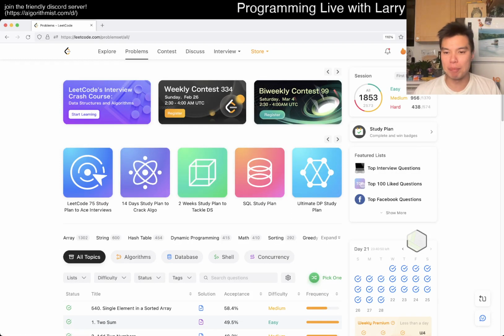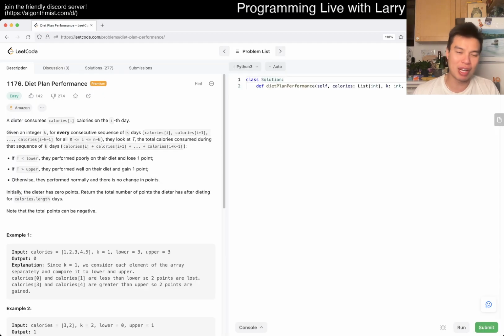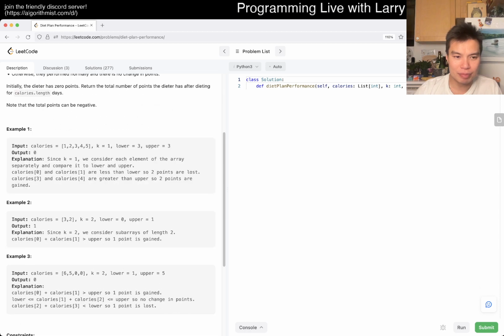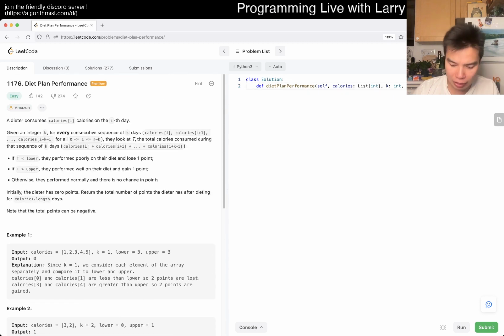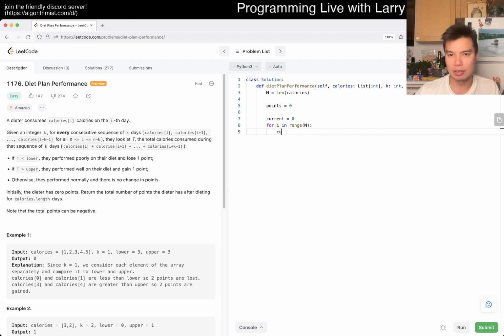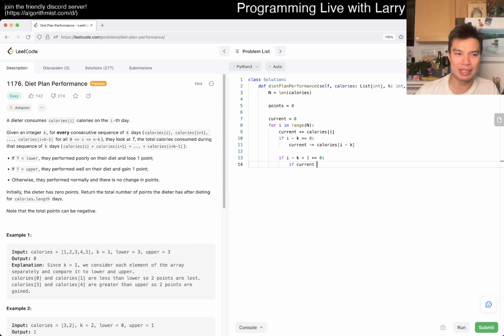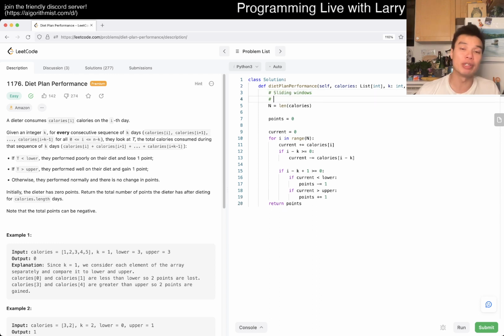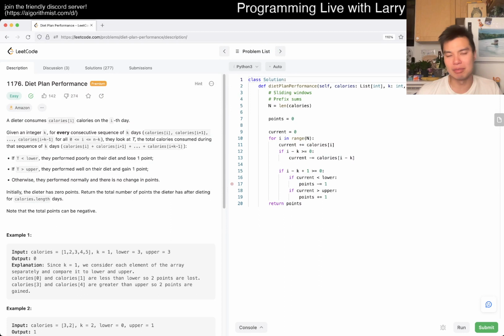1176. Diet Plan Performance (Leetcode Easy)